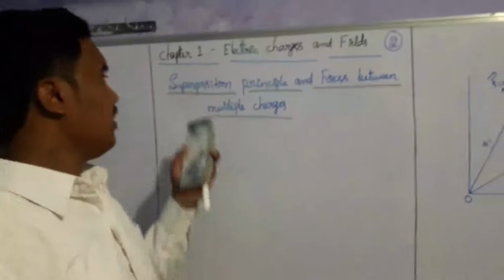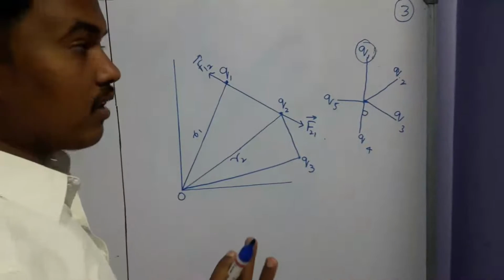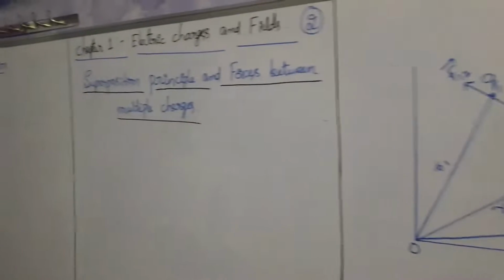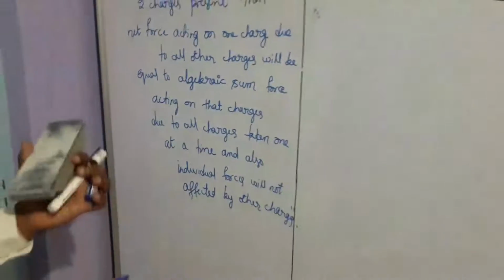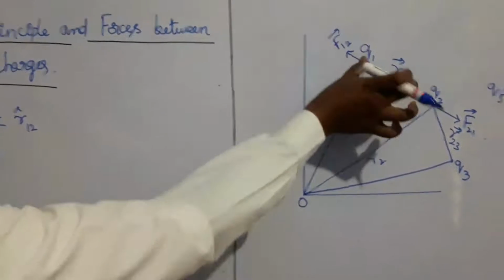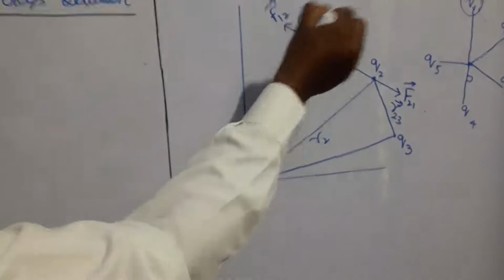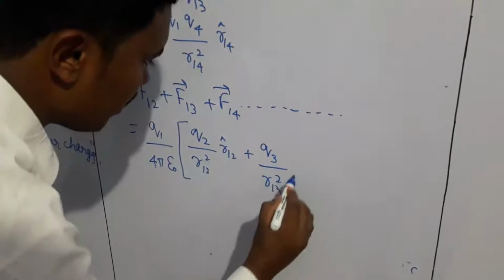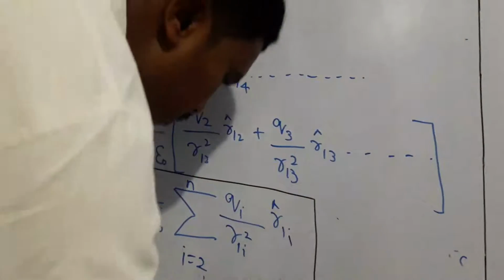Chapter 1 : (1/2) Electric charges and fields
Super position principle and forces between multiple charges